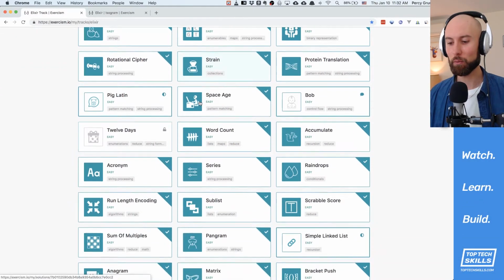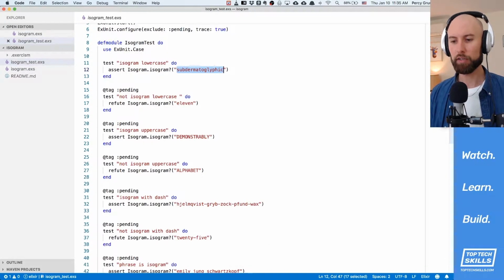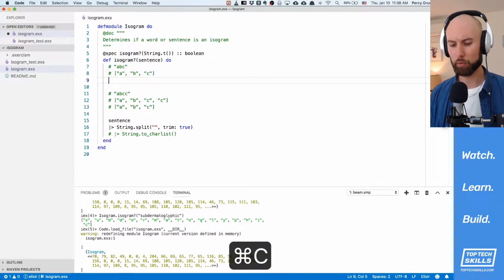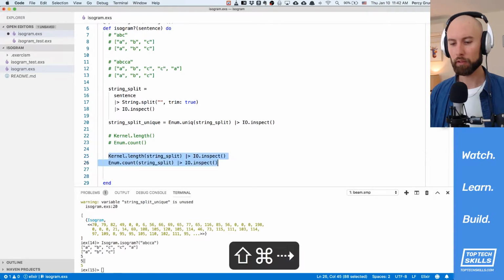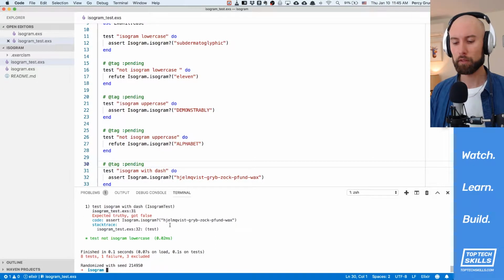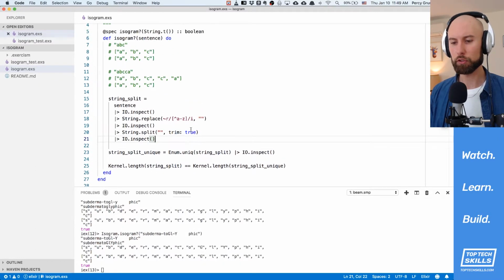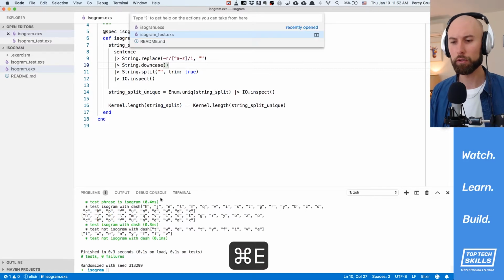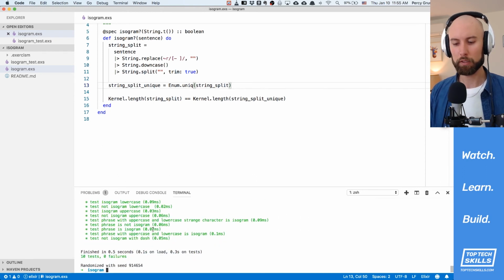Exercism Walkthrough - Elixir Lang - Isogram Problem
In this video tutorial I show how to solve the Exercism "Isogram" coding challenge in Elixir, a functional programming language that I really like. The "Isogram" challenge requires us to implement a function to determine whether or not a string is an isogram or "nonpattern word" -- a word or phrase with no repeated letters.

Related & Channel
== Playlist of all Exercism Elixir solutions
== Playlist of all Elixir videos

== My solution published on Exercism